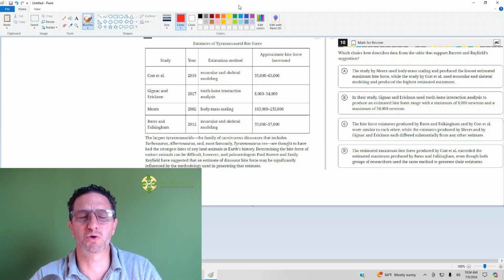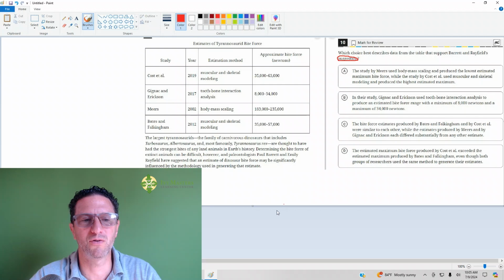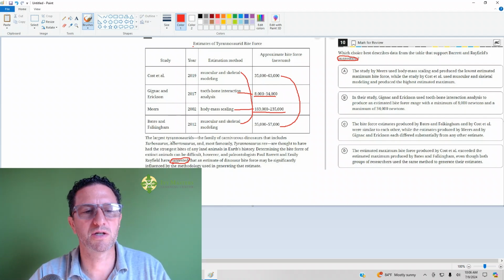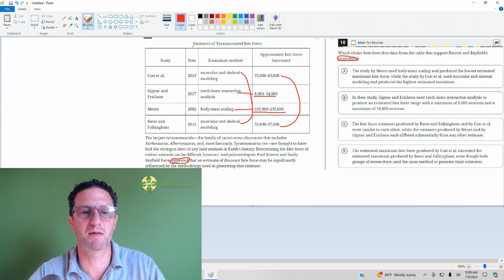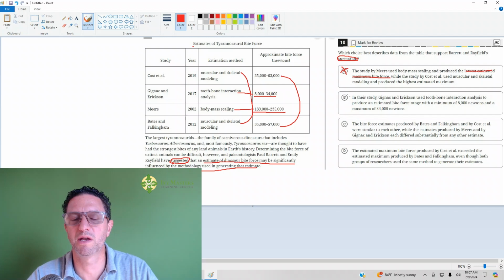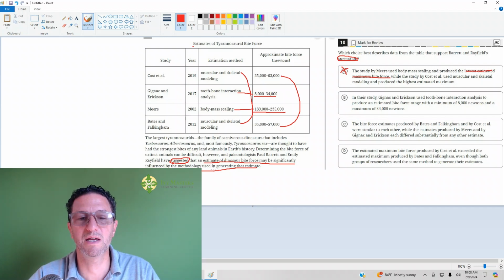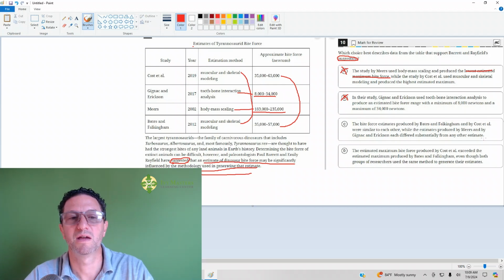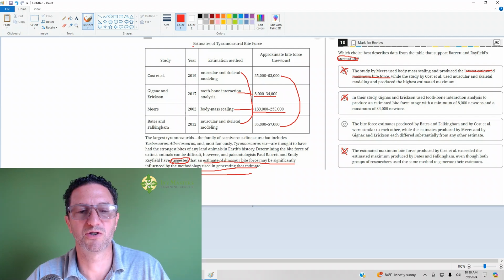Digital SAT practice test 2 reading and writing harder module 2B number 10 || Ivy Masters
This SAT Reading & Writing practice test question will stump even the most seasoned test-takers!
T-Rex had the strongest bite of any land animal in Earth's history

reading comprehension, For a suggestion question, look at the last sentence of the paragraph, graphics on reading, table, Blue book app, digital SAT, Bluebook app, New SAT

The largest tyrannosaurids-- the family of carnivorous dinosaurs that includes Tarbosaurus, Albertosaurus, and, most famously, Tyrannosaurus rex-- are thought to have had the strongest bites of any land animals in Earth's history.  Determining the bite force of extinct animals can be difficult, however, and paleontologists Paul Barrett and Emily Rayfield have suggested that an estimate of dinosaur bite force may be significantly influenced by the methodology used in generating that estimate.

Which choice best describes data from the table that support Barrett and Rayfield's suggestion?

(A) The study by Meers used body-mass scaling and produced the lowest estimated maximum bite force, while the study by Cost et al. used muscular and skeletal modeling and produced the highest estimated maximum.
(B) In their study, Gignac and Erickson used tooth-bone interaction analysis to produce an estimated bite force range with a minimum of 8,000 newtons and a maximum of 34,000
      newtons.
(C) The bite force estimates produced by Bates and Falkingham and by Cost et al. were similar to each other, while the estimates produced by Meers and by Gignac and Erickson each differed substantially from any other estimate.
(D) The estimated maximum bite force produced by Cost et al. exceeded the estimated maximum produced by Bates and Falkingham, even though both groups of researchers used the same method to generate their estimates.

Prepare for the SAT Reading and Writing section with this challenging practice test from Module 2B, question number 10. Join Ivy Masters for a digital SAT practice session that will help you tackle difficult questions and improve your test-taking skills. Get ready to boost your score with this intensive practice test!